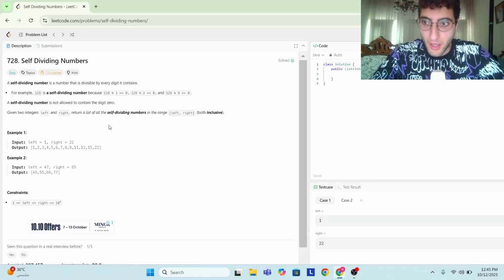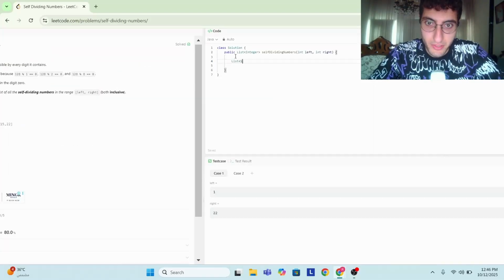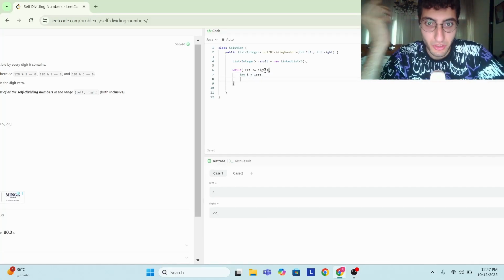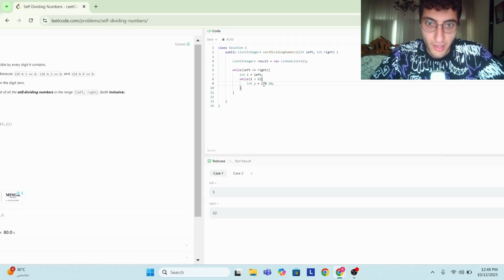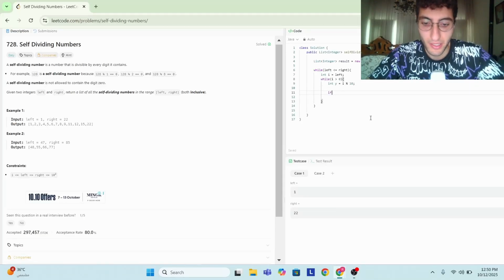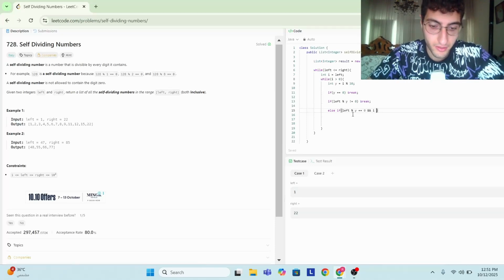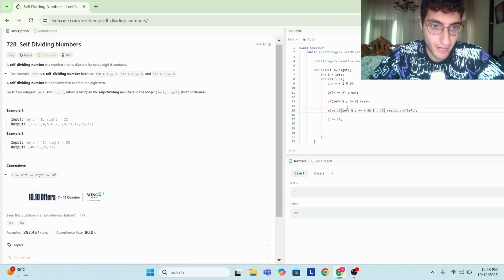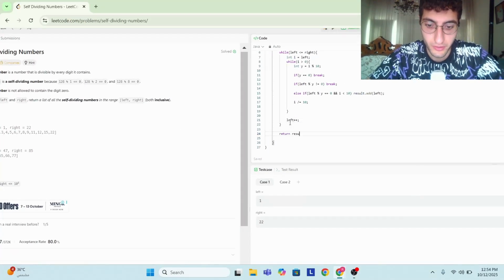Self Dividing Numbers - LeetCode 728 | JAVA